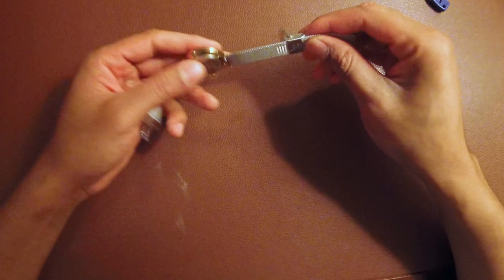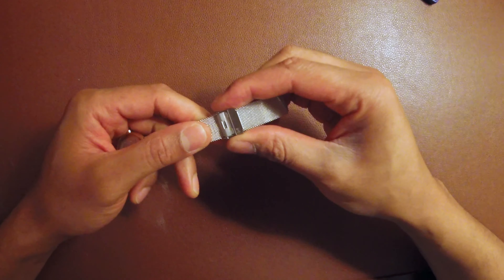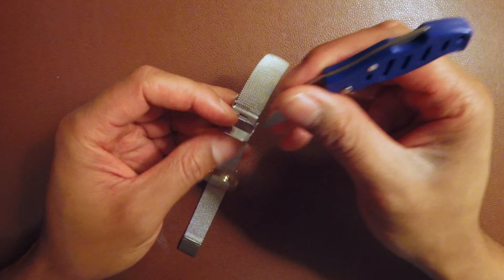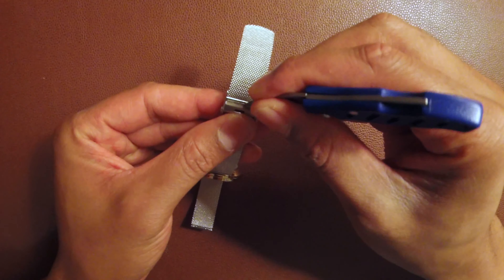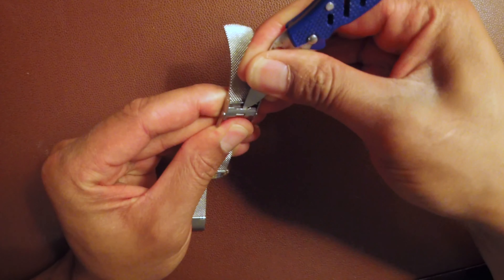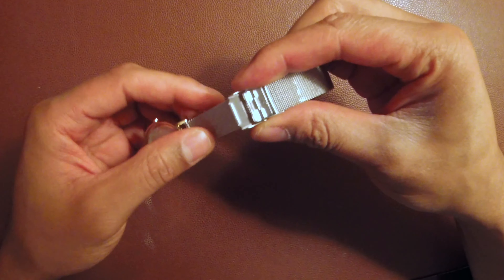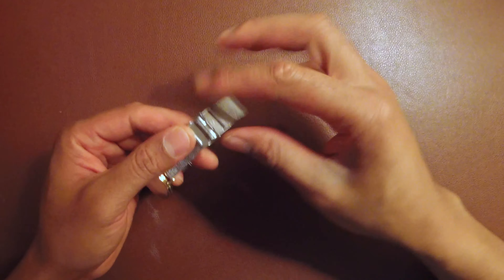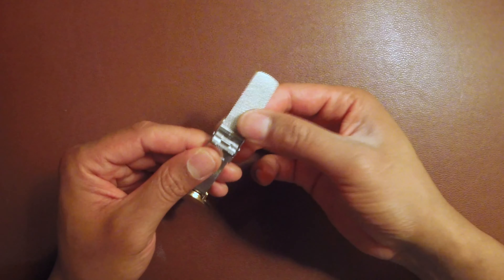Adjusting Watch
Demonstrating how to adjust skagen watch band .